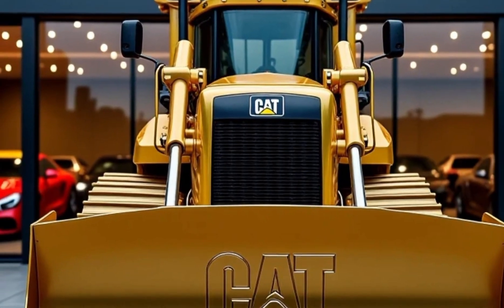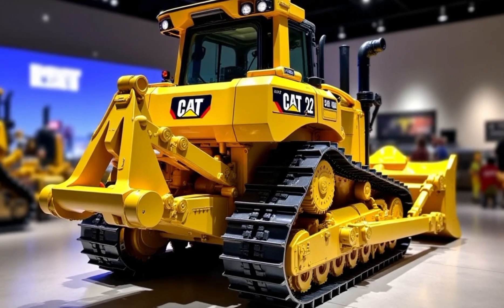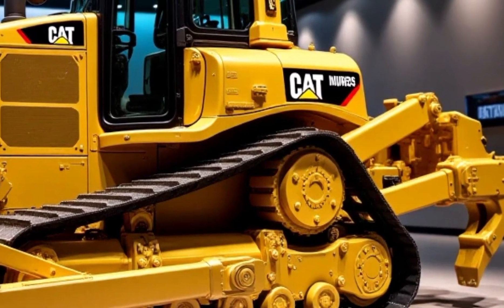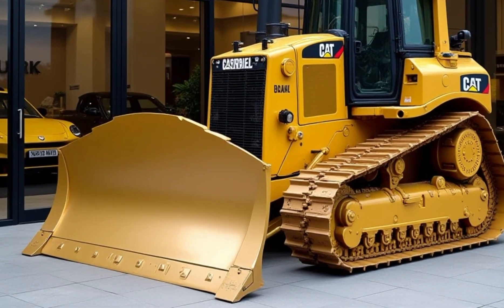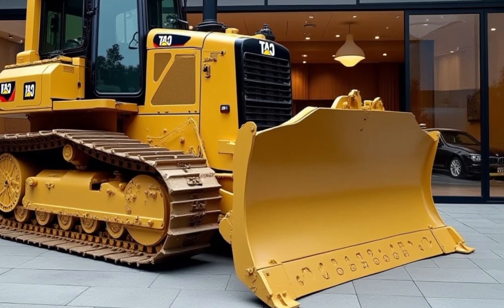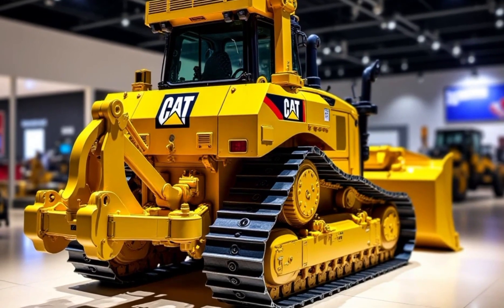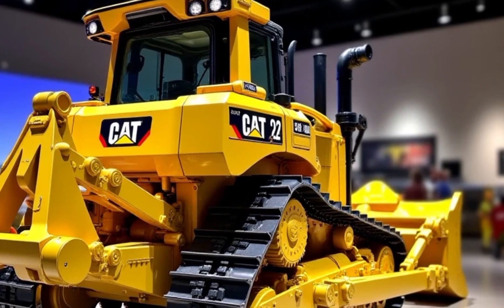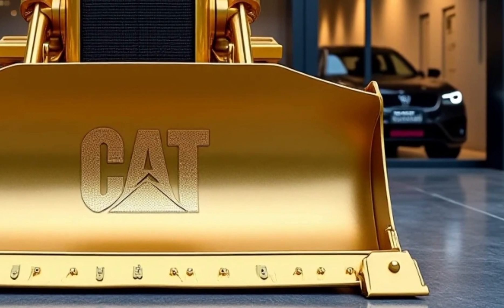Caterpillar D12 Bulldozer 2025: The King of Heavy Machinery!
The 2025 Caterpillar D12 bulldozer is here, pushing the boundaries of power, efficiency, and durability in the world of heavy machinery. In this comprehensive review, we explore its impressive features, advanced technologies, and unmatched capabilities that make it a game-changer for construction and mining industries. From its robust engine to cutting-edge GPS integration, find out why the D12 is the bulldozer you need for the toughest jobs.